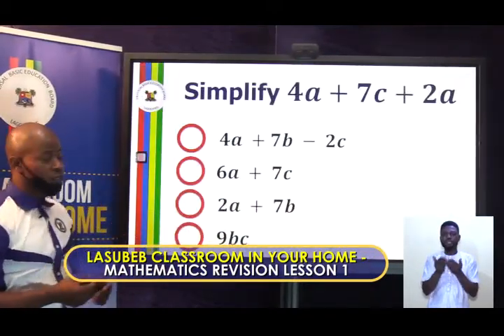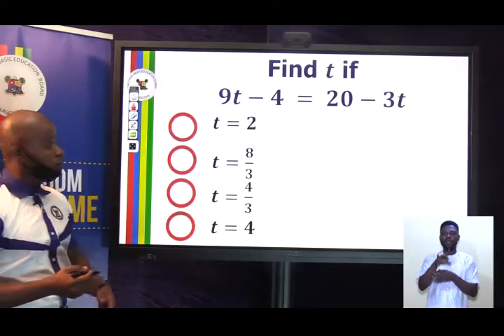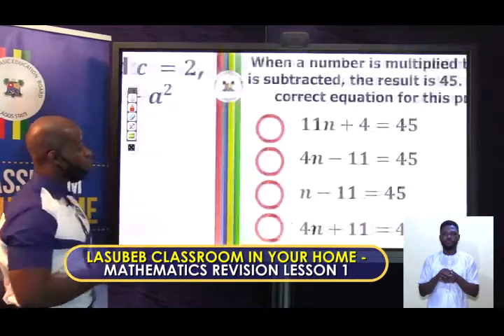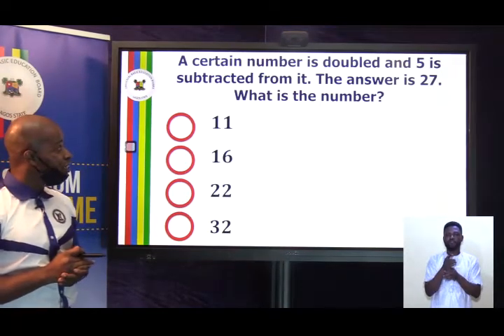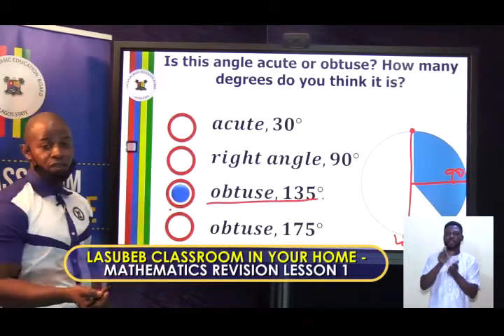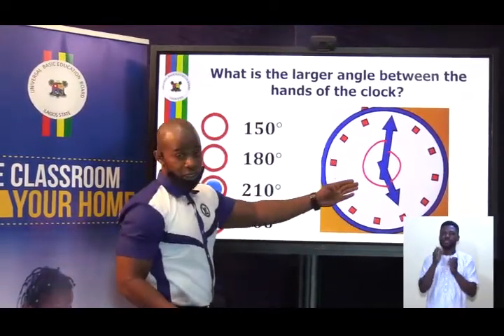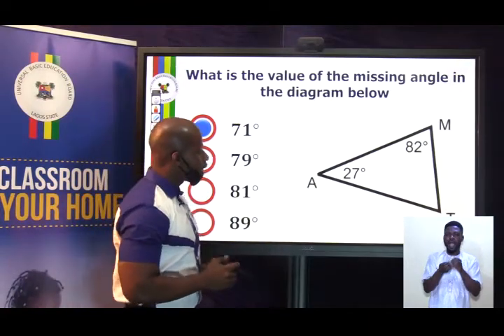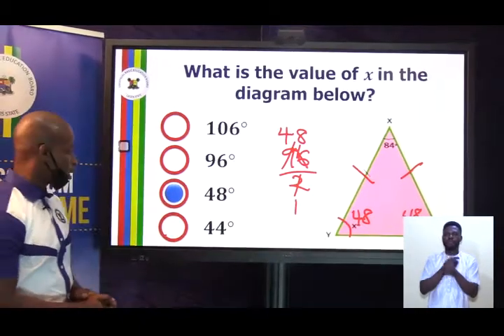LASUBEB CLASSROOM IN YOUR HOME MATHEMATHICS LESSON 22